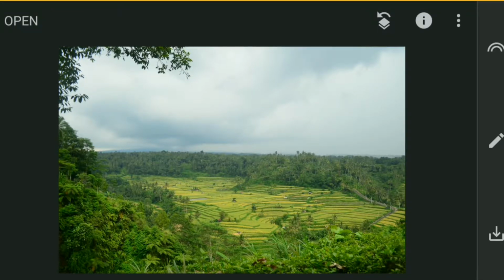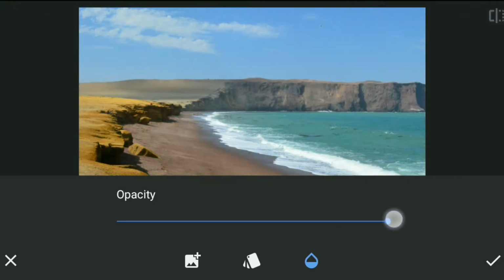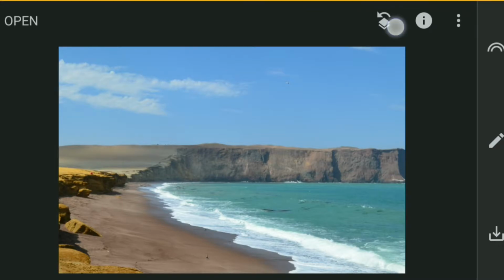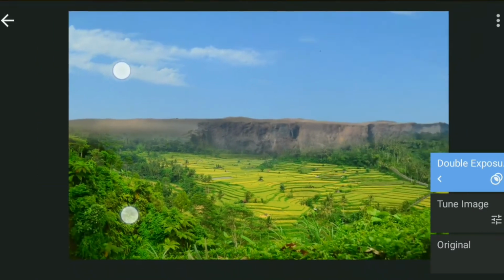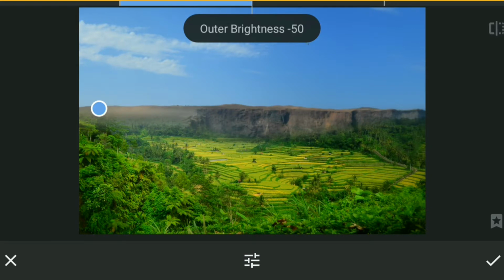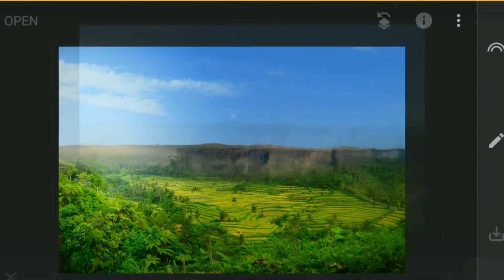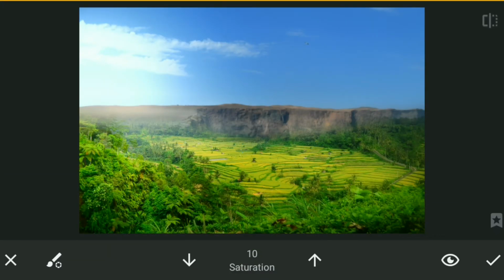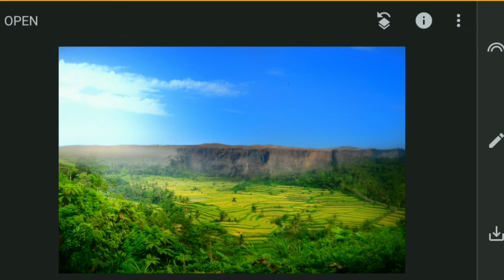Snapseed Tutorial - Double Exposure // Android / iOS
In this video I'll show you how I blended two photos together to create one.